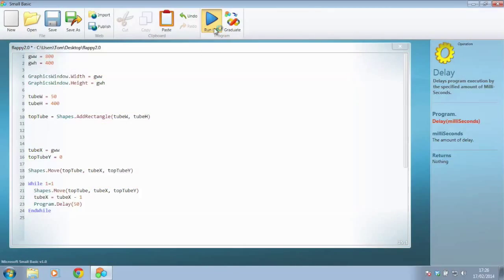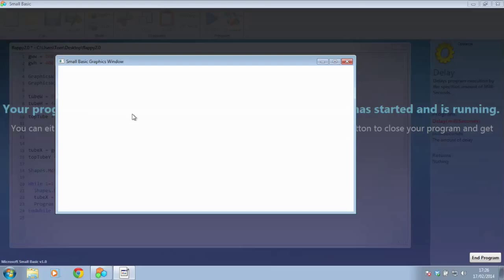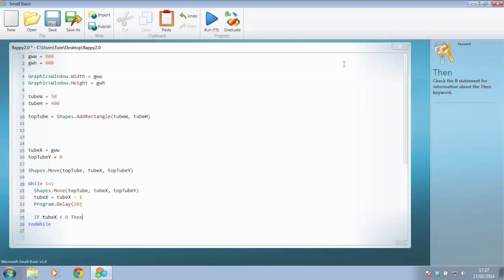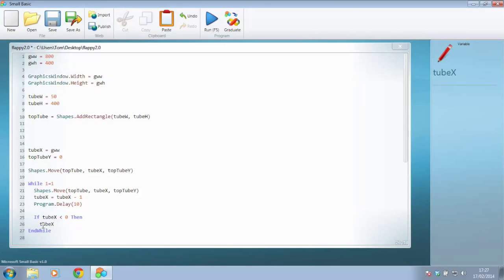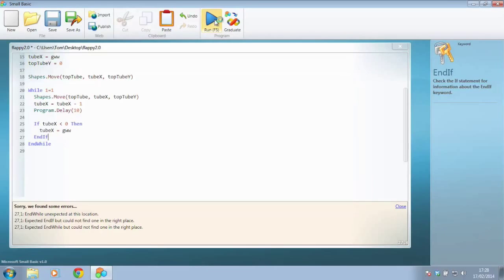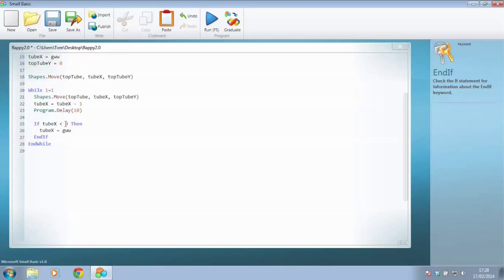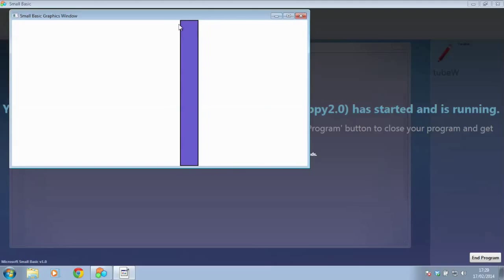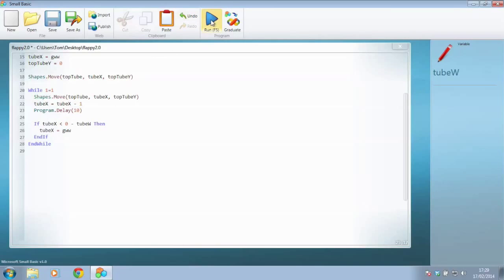Flappy Bird Benyon DIY 1 03